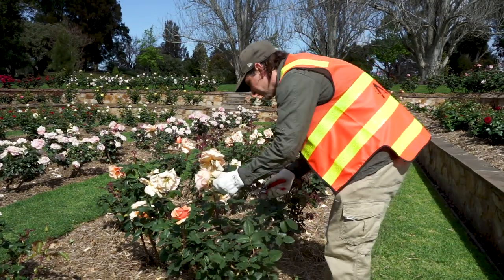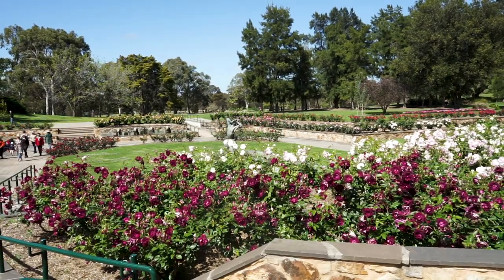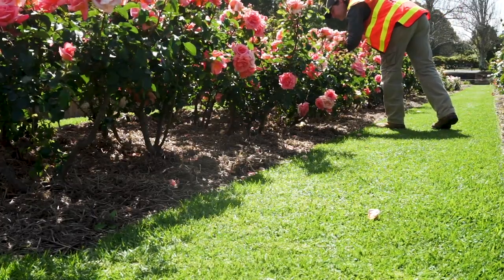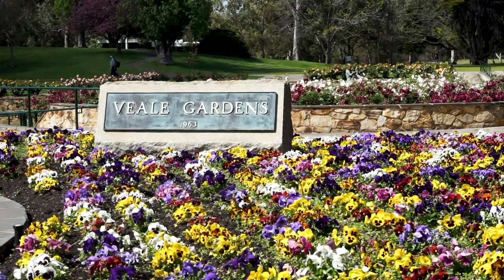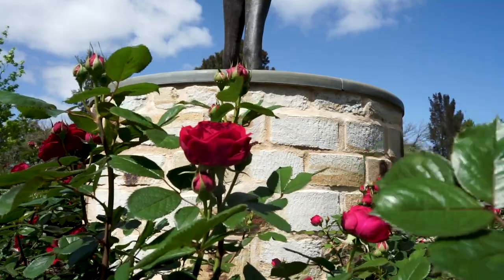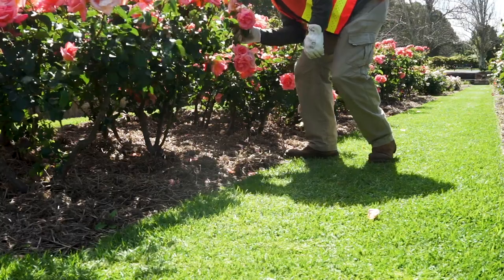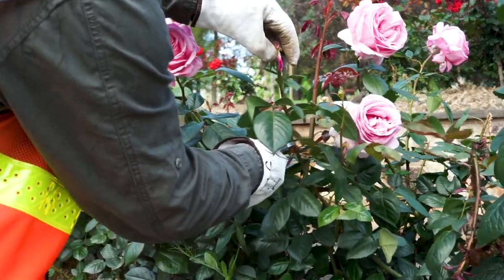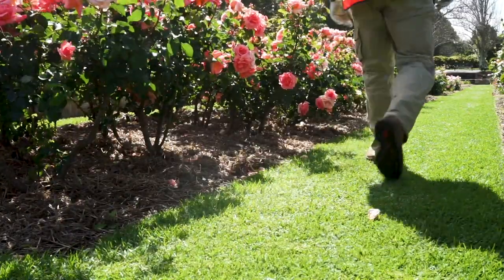Celebrating Adelaide's roses in the Adelaide Park Lands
City of Adelaide horticulturalist Anthony Griffin shares where and when to see the city's finest roses in bloom!